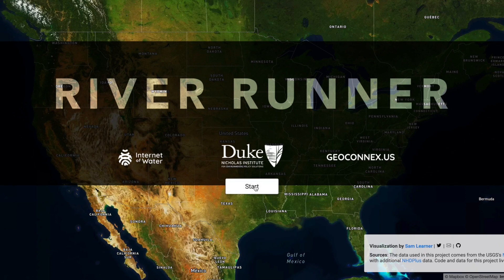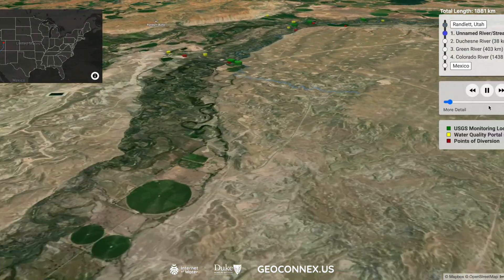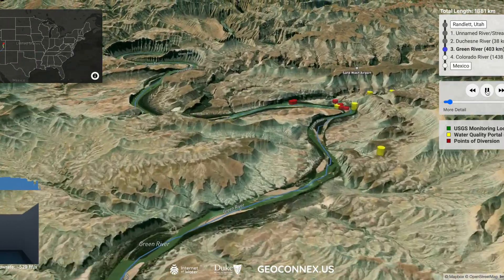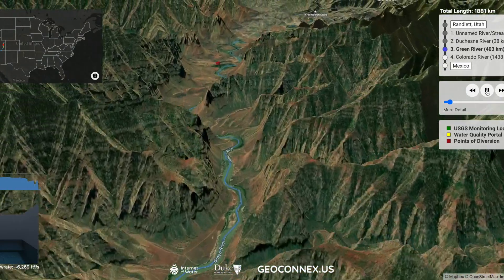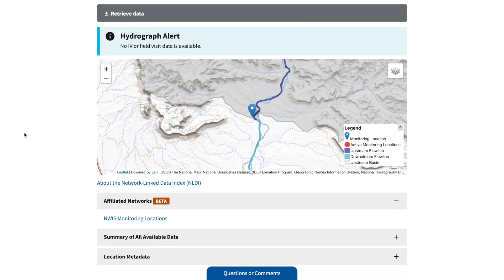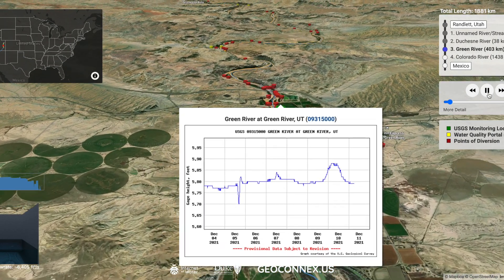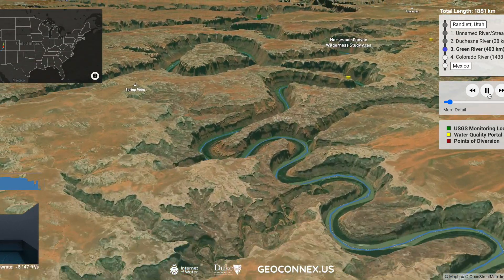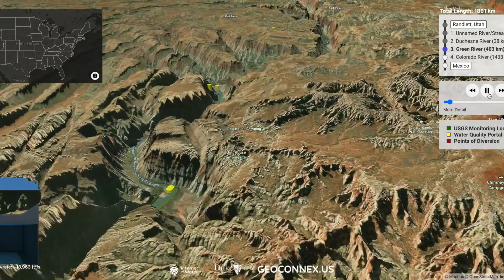River Runner Linked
The Water Policy Program at the Duke University Nicholas Institute developed River Runner: Linked to show how Geoconnex will make it easy to find water data. This tool builds on Sam Learner’s River Runner for the US, which lets users drop a pin anywhere in the US to trace the nearest river system downstream, by giving users the ability to find and access relevant datasets for each river system.

River Runner: Linked visualizes all available USGS monitoring locations, points of diversion mapped by the Western States Water Council Water Data Exchange, and Water Quality Portal Sites as points displayed along the user's chosen river system. Users can click on a point to access each dataset through its Geoconnex landing page. Geconnex makes the discovery of these data possible because, in Geoconnex, data is spatially referenced, linking it to real-world locations. These points are connected to the stream network in their proper locations through the USGS Network-Linked Data Index.